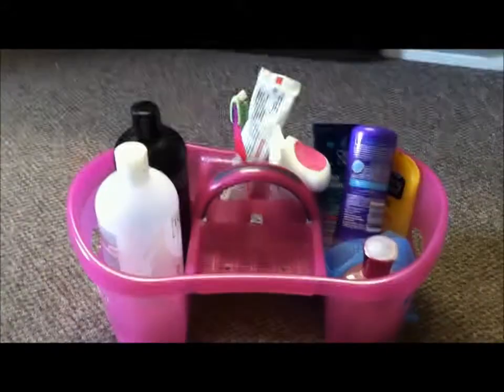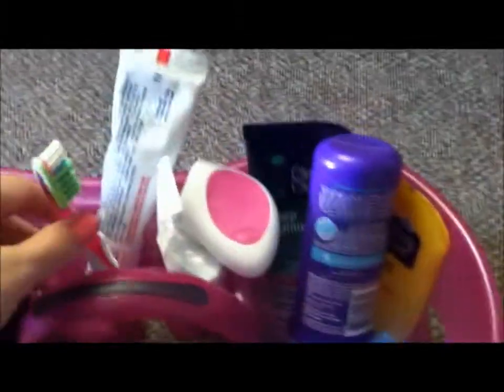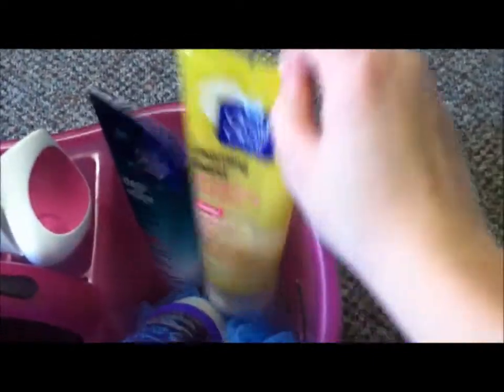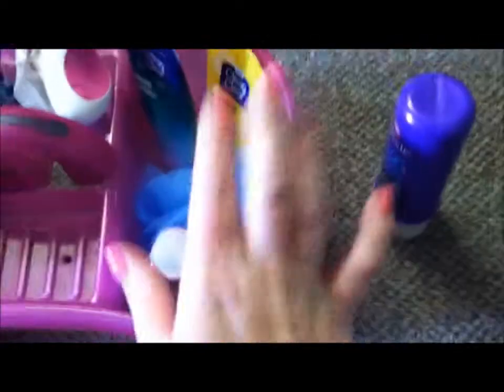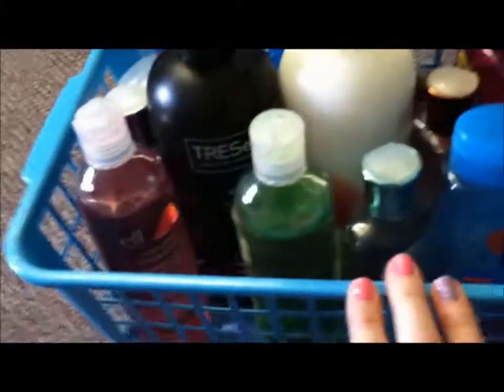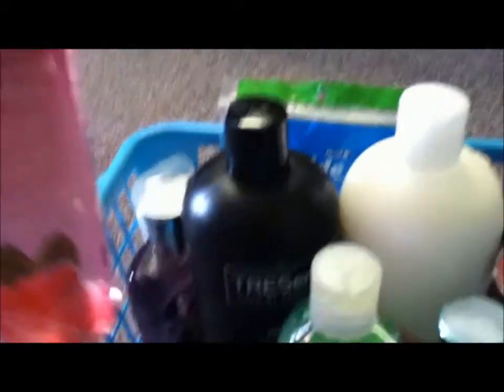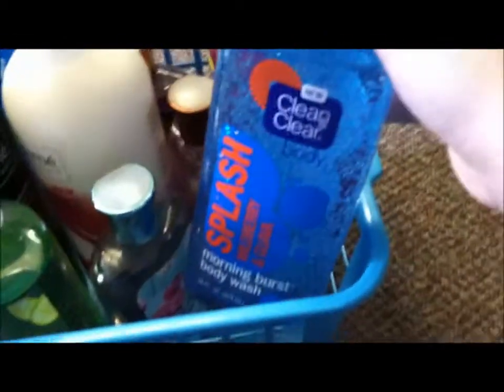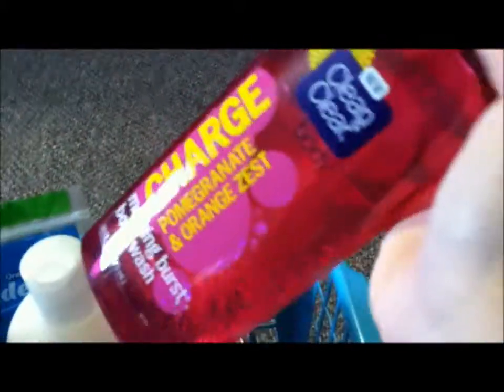What's in My Shower Caddy?